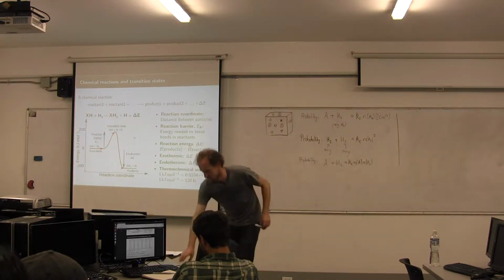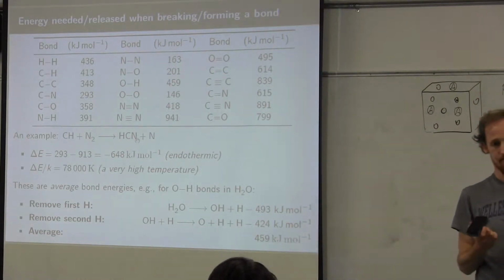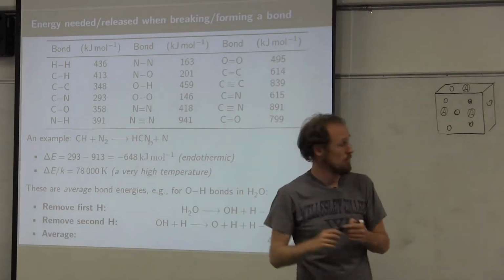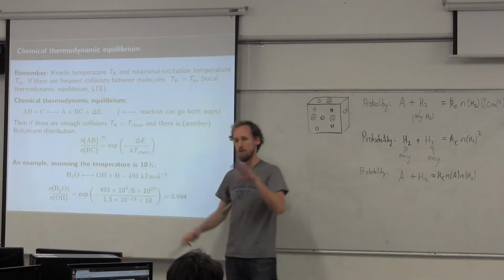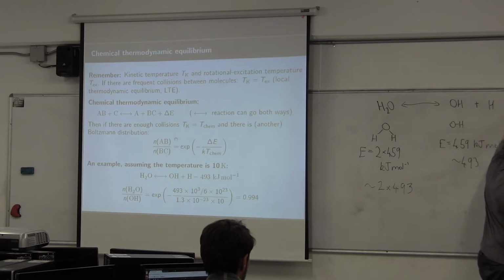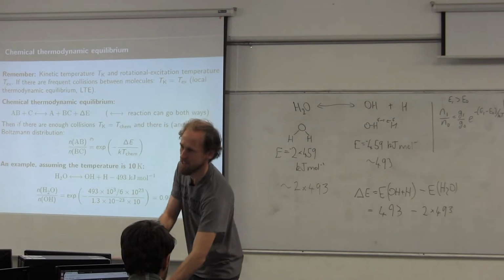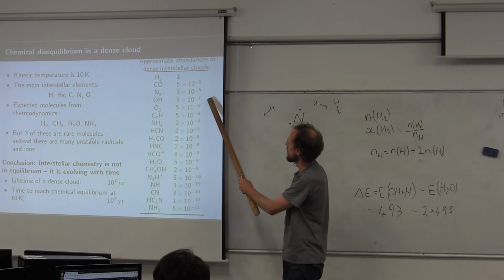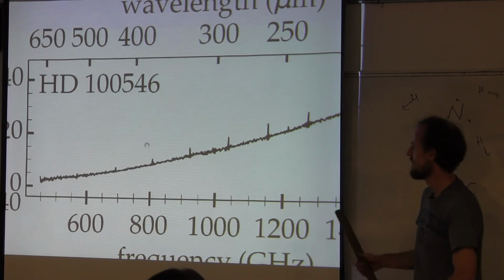Session 12 Astroch